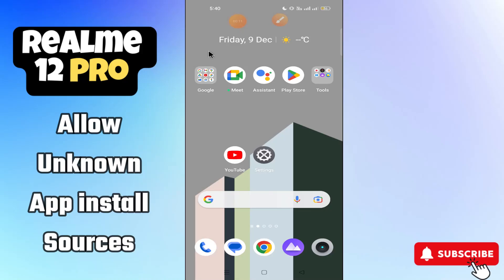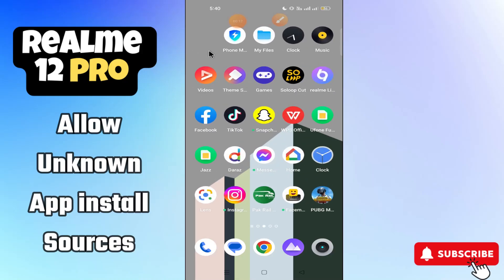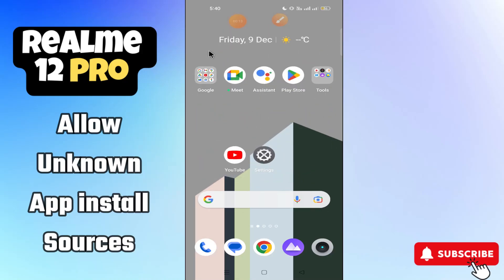App not install problem Realme 12 Pro || How to solve app issues